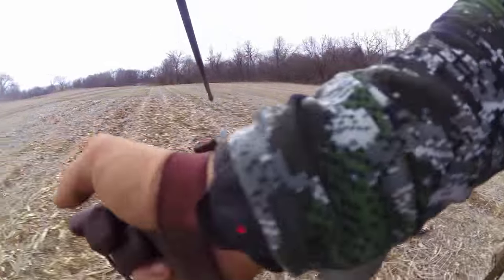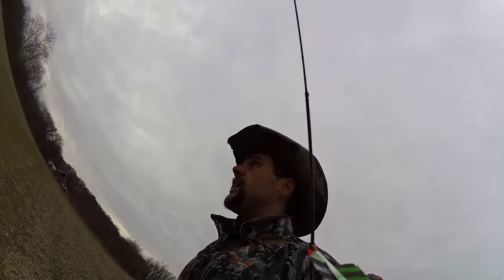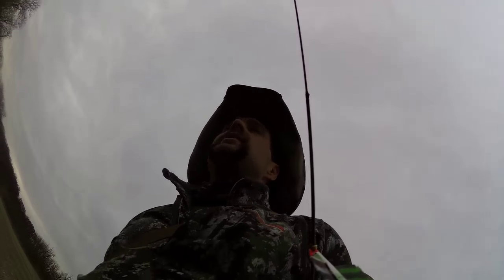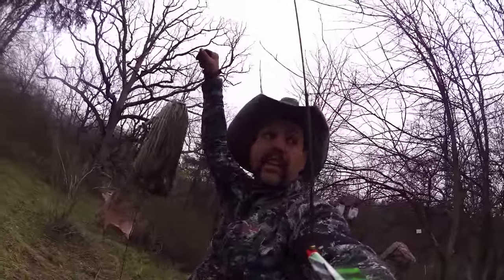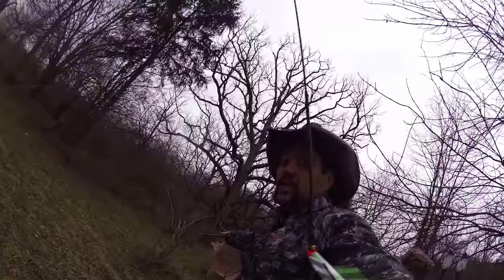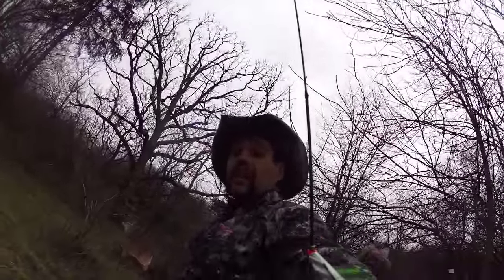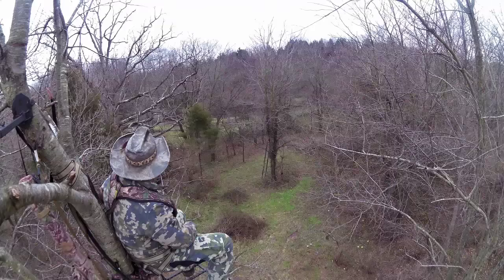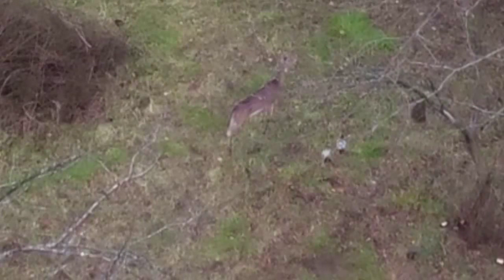How to use a Montana Decoy in the Rut!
Nothing in deer Hunting is 100% However Using a Rutline with a Montana decoy Coated in doe sent has potential to workout great.